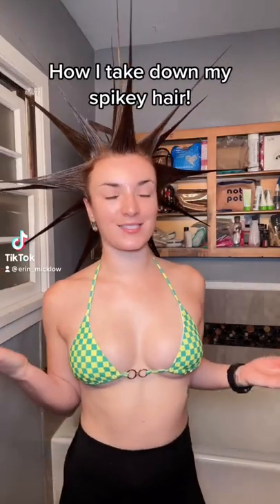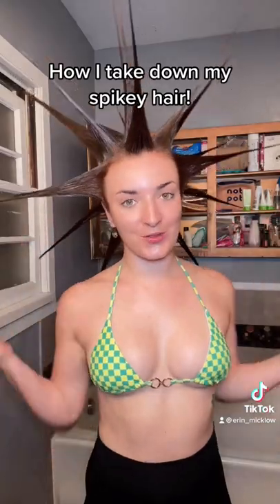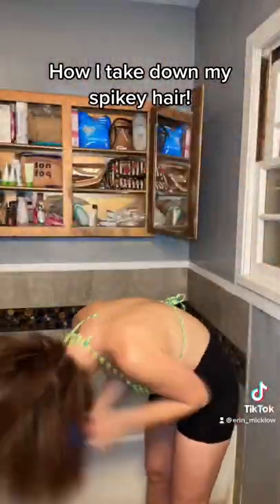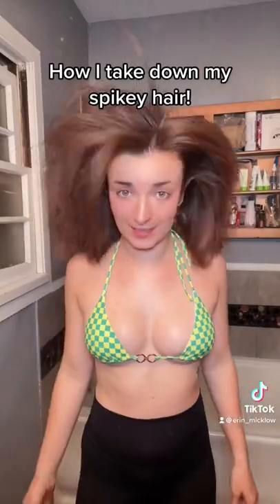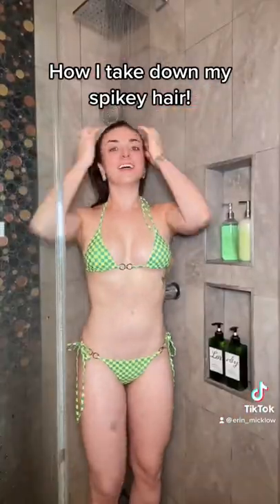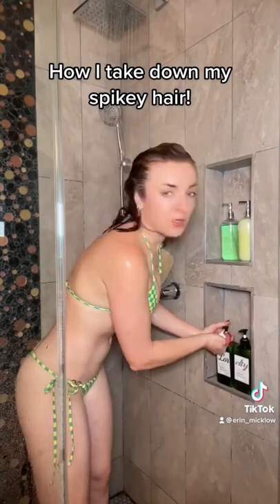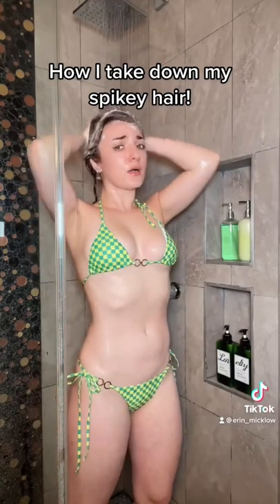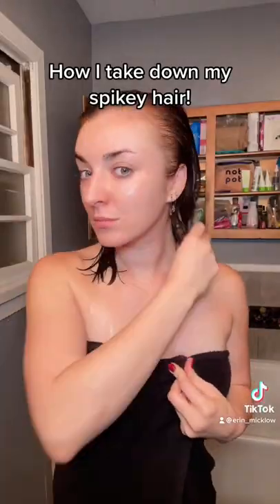How I wash my spikey hair!